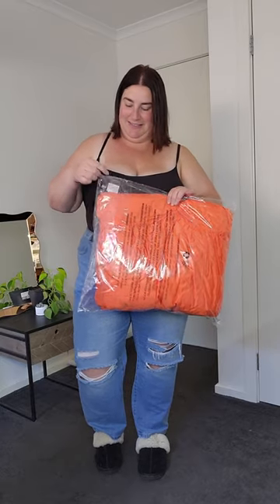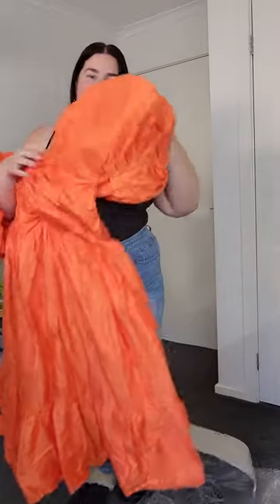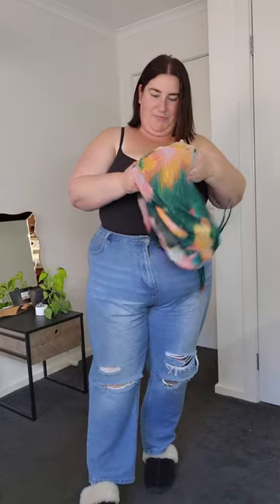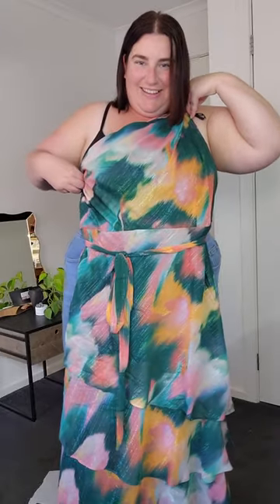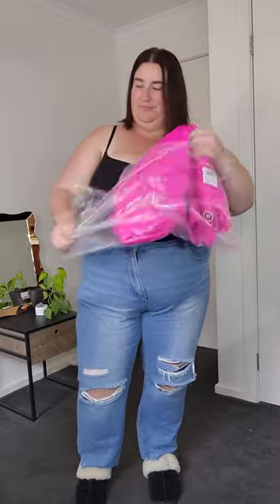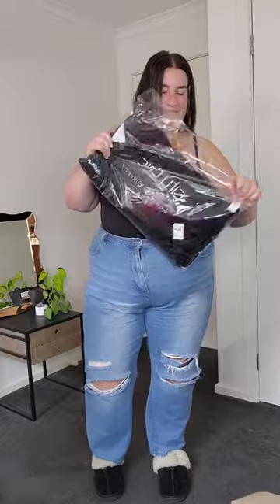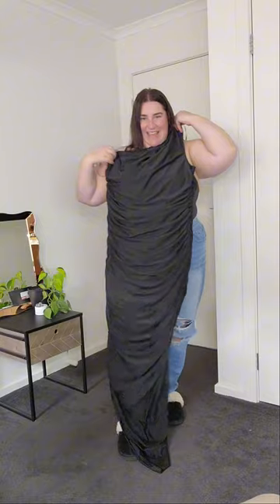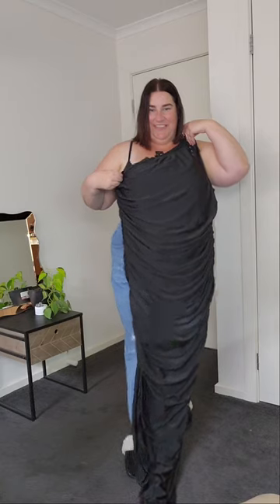City Chic Haul with CC Ambassador @gabrielle.sawyer 😍